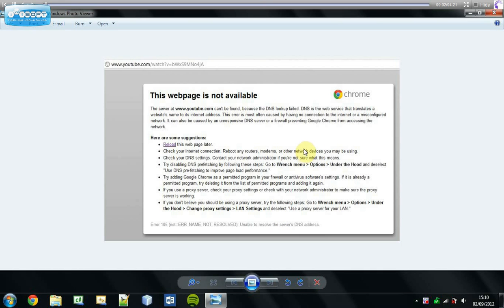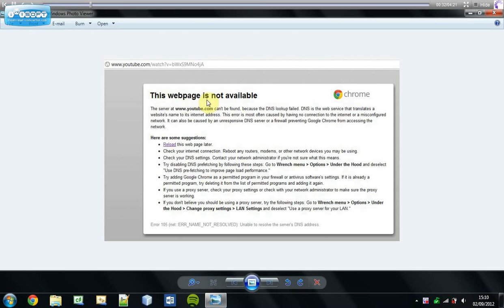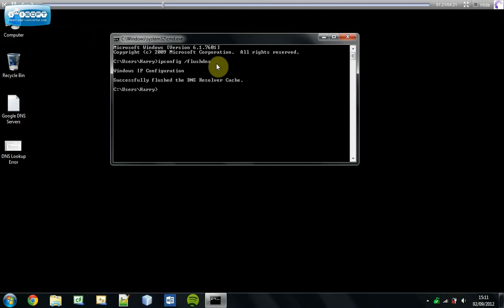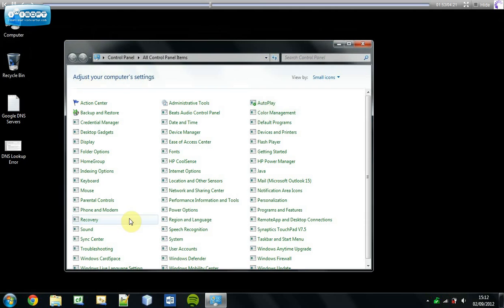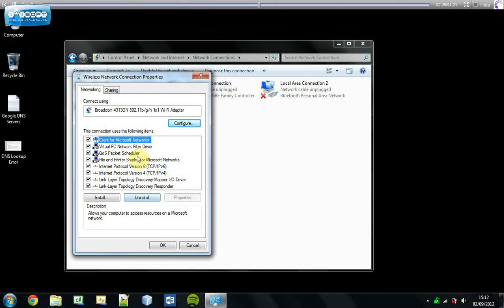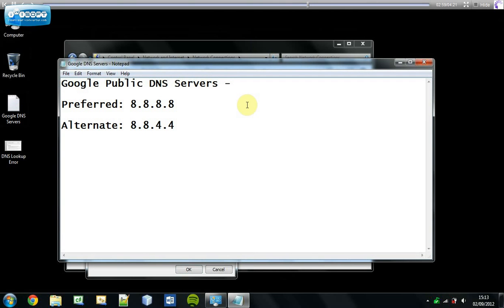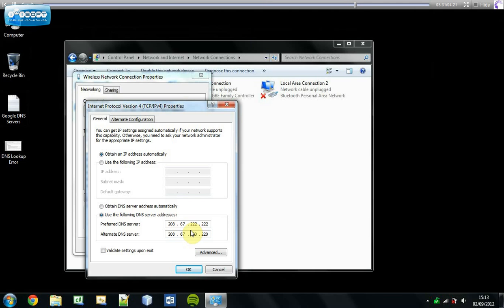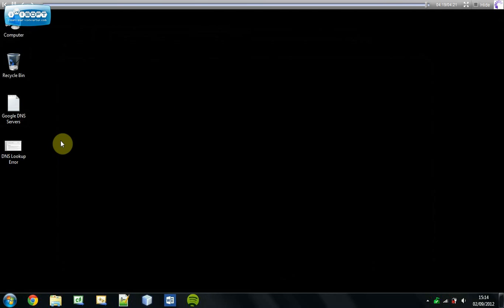Windows 7 | How To Resolve DNS Lookup Error | Tutorial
This tutorial explains how to the resolve the common problem of a DNS Lookup Error within our Internet Browser.

Command Prompt - IPCONFIG /FLUSHDNS